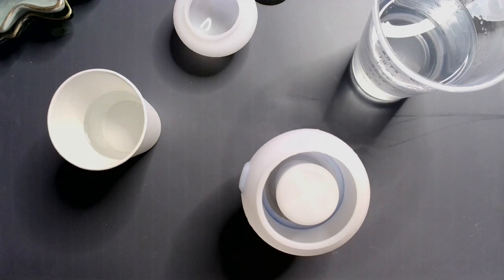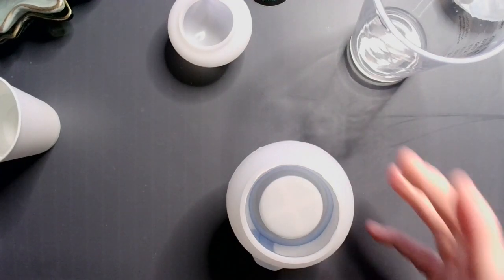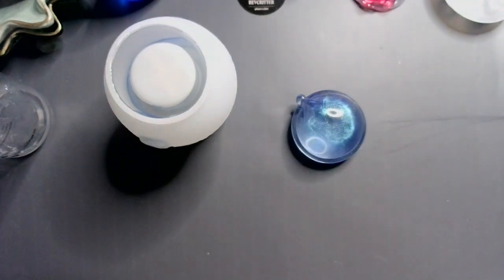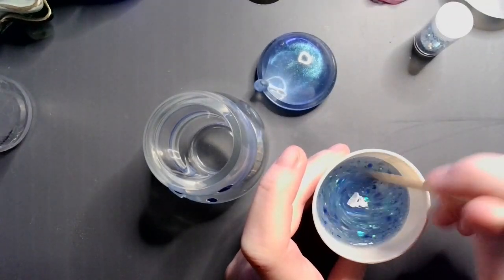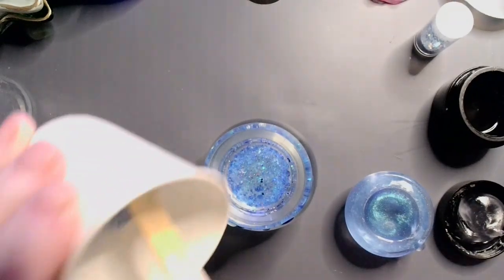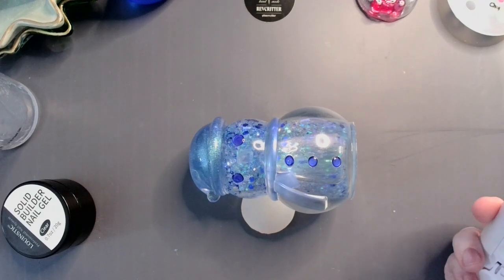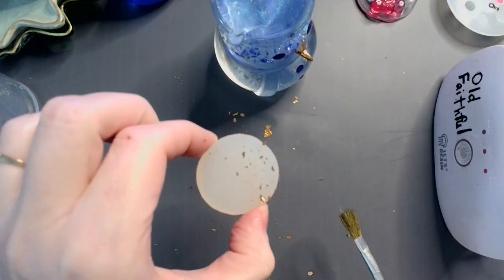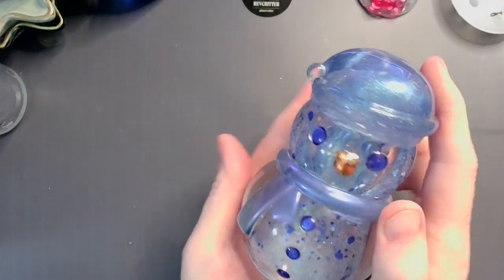Blue Snowman Snowglobe Resin Tutorial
TANSOREX 1 Gal 1:1 Epoxy Resin Kit

Code: revcritter

Mix2Mold 2 Lb (1000g) Bag
CHARMAST Portable Charger with Built in Cables
WEHOUS 2 Pc. Bird Silicone Molds
30ml Black Plastic Squeeze Bottles
LETS RESIN 300g UV Resin
5 Pack Butane Lighters
2 Pack - Varigated Gilding Flakes
20 Pack - HTVRONT Plastic Stir Sticks
WEHOUS Irregular Bowl Silicone Mold
32 oz 99% Isopropyl Alcohol
3 oz Paper Cups, 600 Count
3 Piece Round Silicone Mold Set
6Piece Mini Silicone Spatula Set
Continuous Spray Bottle Set of 2
2 Piece Lidded Jar Silicone Mold Set
3 Pack Flower Mold Set
24 pc Airtight Storage Container Set
13" Oval Tray Mold

Follow me on BlueSky, Twitter, Instagram: @imrevcritter